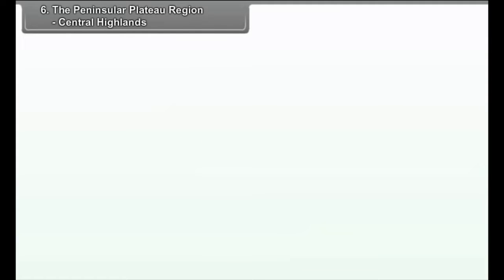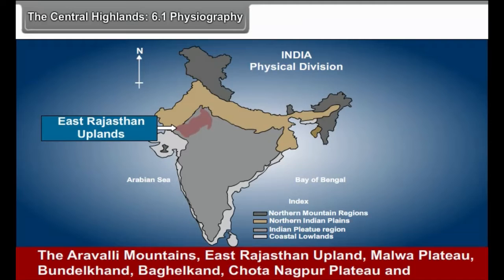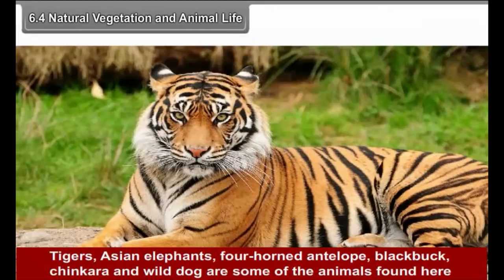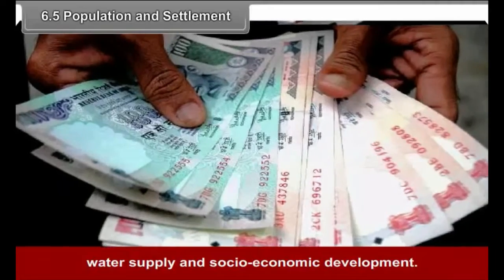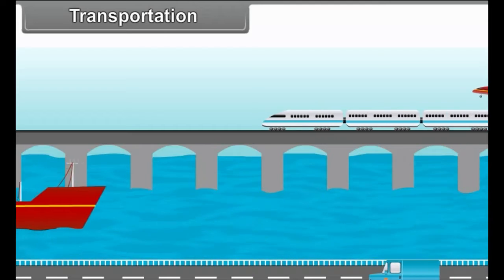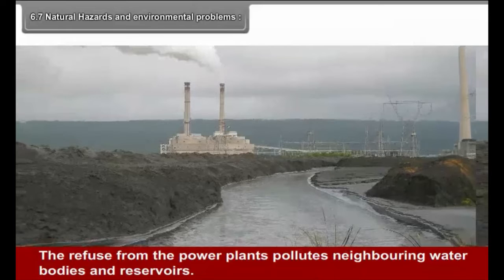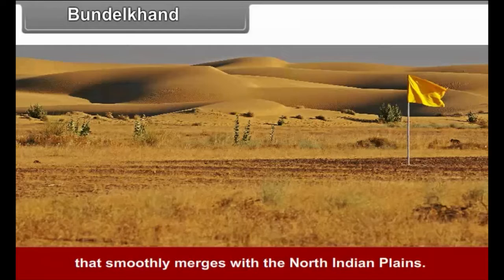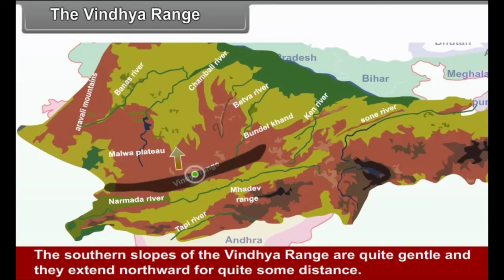The Peninsular Plateau Region Central Highlands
Learn about , climate, soils, natural vegetation, animal life, population and settlement and economic development in The Peninsular Plateau Region Central Highlands in most easy and fun manner.